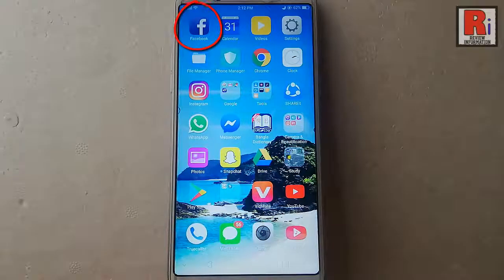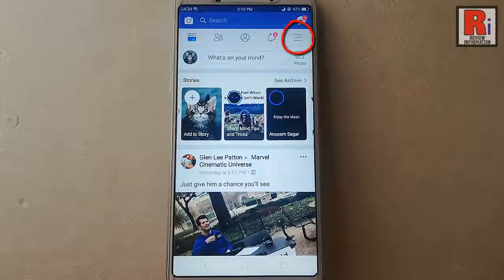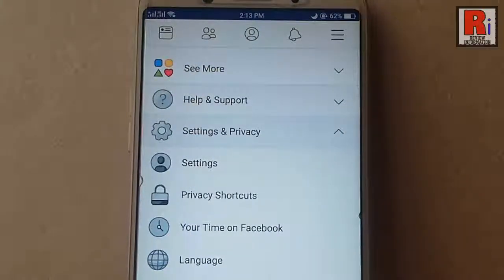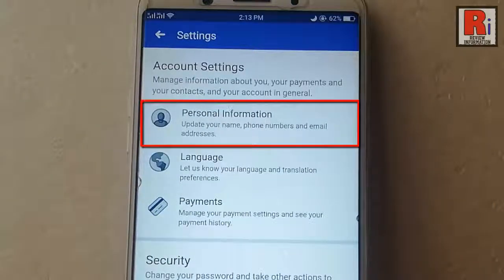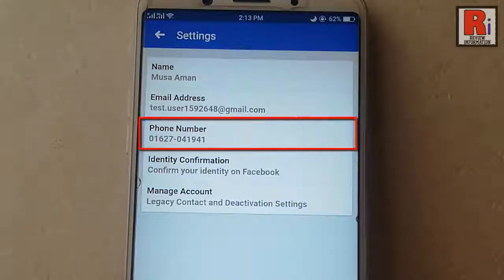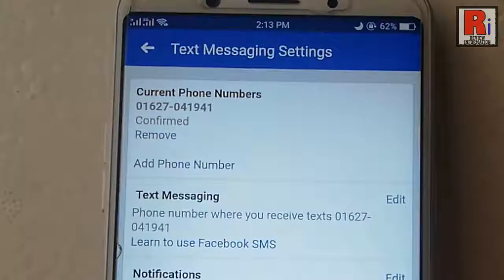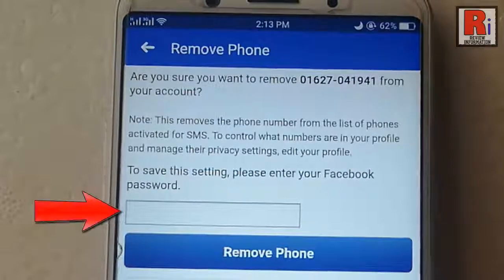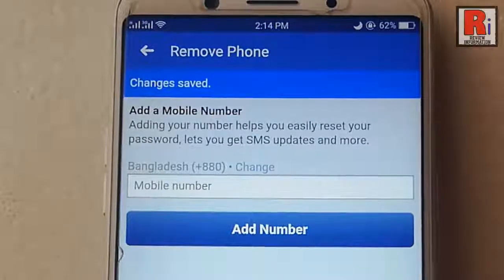HOW TO REMOVE PHONE NUMBER IN FACEBOOK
IN THIS VIDEO I WILL SHOW YOU HOW TO REMOVE PHONE / MOBILE NUMBER FROM YOUR FACEBOOK ACCOUNT.